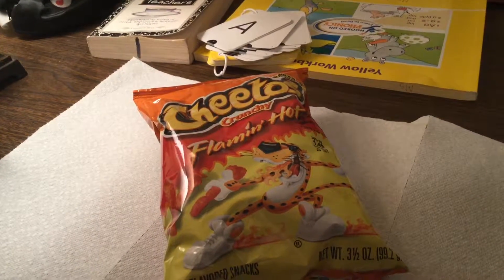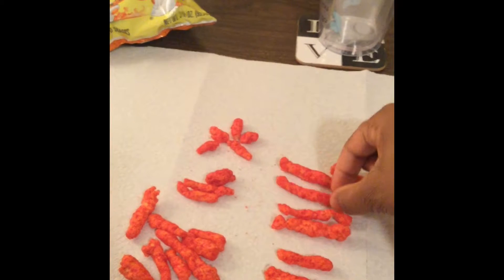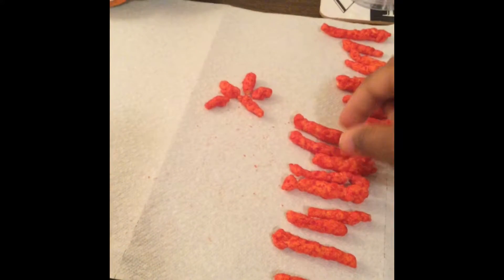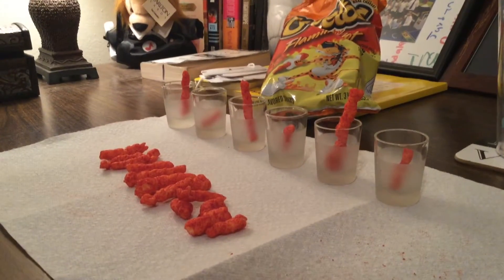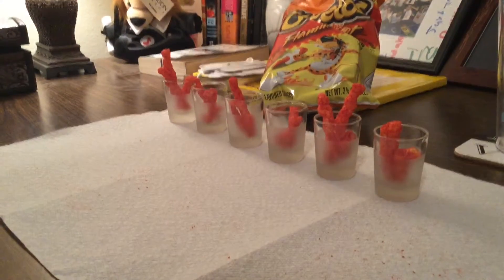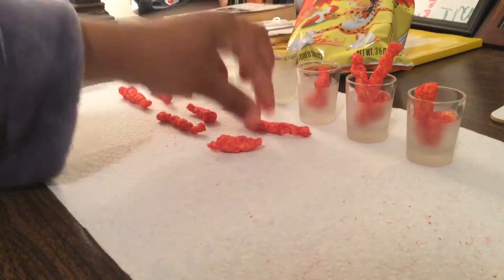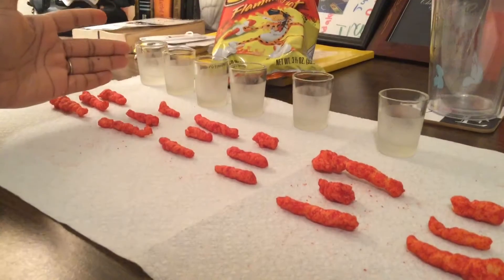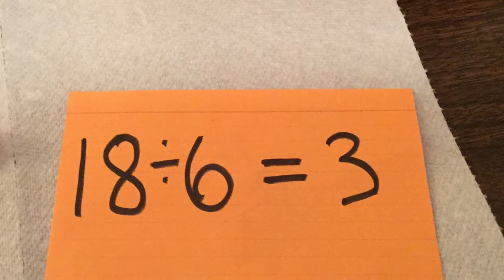Division or Multiplication Hook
A Hook for lesson on division using things my students love.